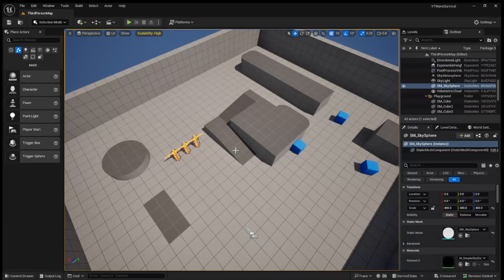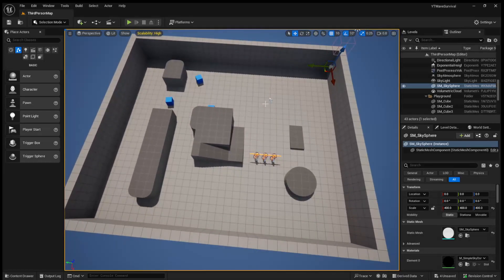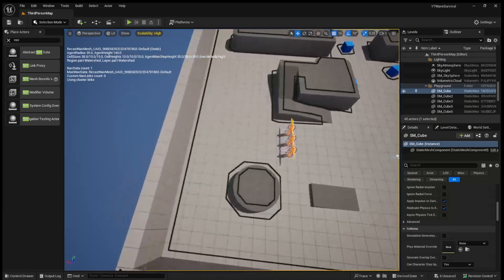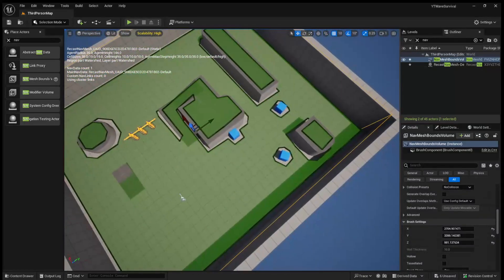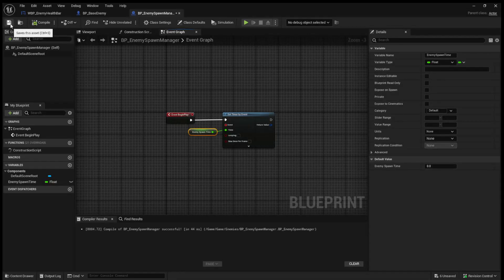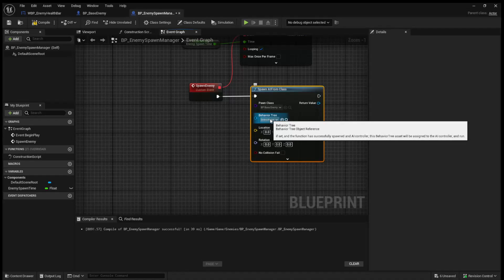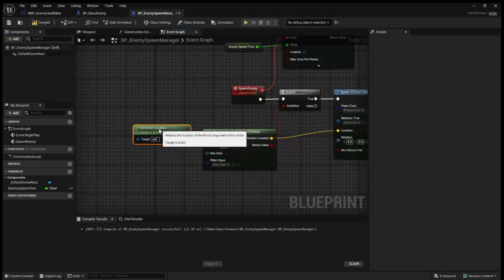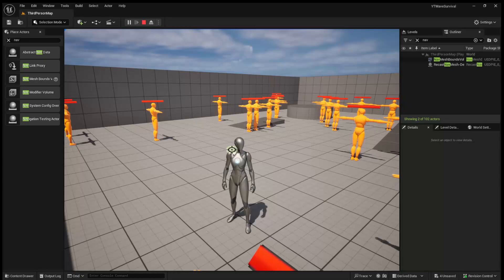Wave Based Survival - Enemy Spawner | Unreal Engine Tutorial Series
In this tutorial series we will go over how to create a wave based survival game inside of unreal engine. This series will be created using unreal engine 5.4 however you can follow along with this tutorial using any version of unreal engine 5.

In this video we will create and implement logic to spawn enemies into our level.